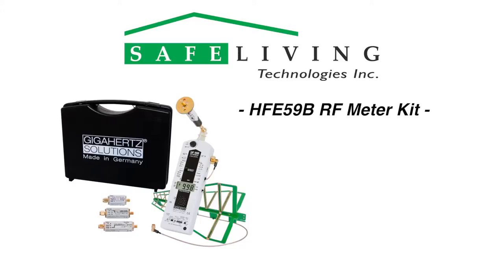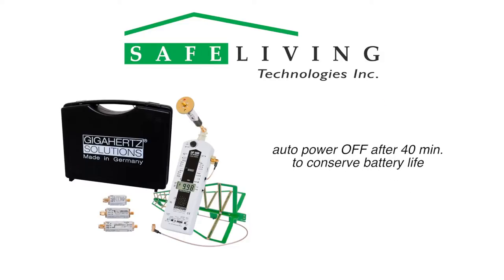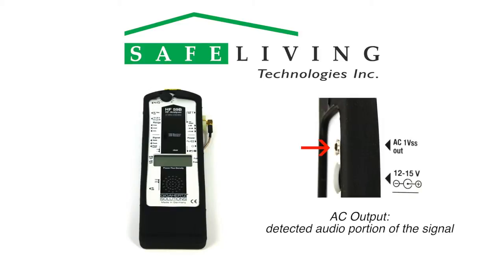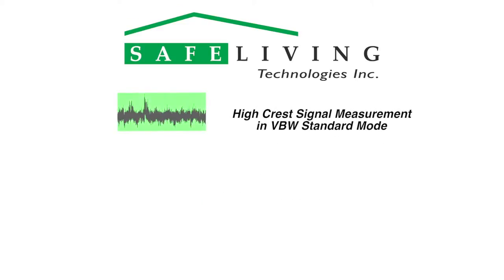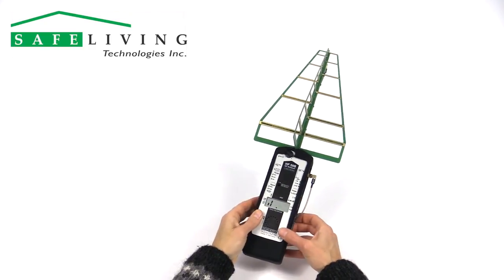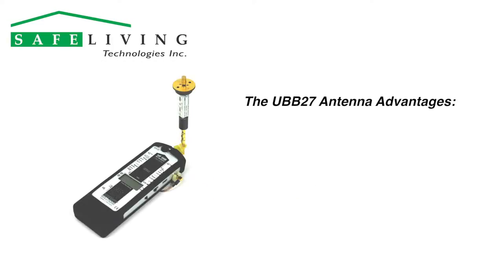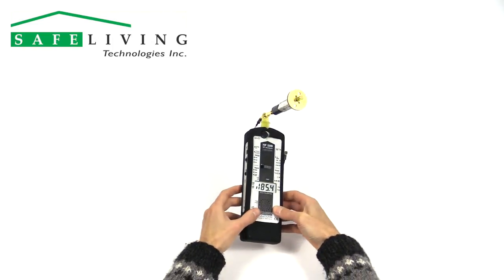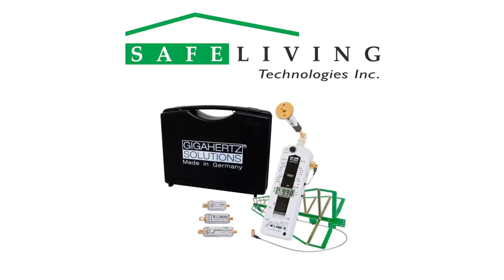Gigahertz Solutions - HFE59B RF Meter Kit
Gigahertz Solutions HFE59B RF Meter Kit Advanced or Professional Level RF Analyzer

The Gigahertz Solutions HFE59B RF Meter Kit is best in class Professional Level RF Meter - Measuring Range (27 MHz – 3.3 GHz) with Audio Signal Analysis. Includes 2 Antennas - standard directional antenna plus omni-directional antenna which measures 360 degrees, peak hold feature, data output ports.

Sophisticated Source Identification Plus Enhanced Accuracy Features Make this Radio Frequency Analyzer an RF Technician's 1st Choice.

    Equipped with Two Antennas - The Ultra Broadband "Quasi" Isotropic UBB27 Antenna assimilates and reads the RF exposure conditions typical for a human body. Provides a 360 degree RF snap shot – Boosted Frequency Range of 27 MHz– 3.3 GHz– Outstanding High Frequency Measurement Performance; the directional Logarithmic – Periodic Antenna facilitates source identification. Readings increase when the antenna is pointed in the direction of or moved closer to offending sources – Frequency Range of 700 MHz to 3.3 GHz
    High Pass Filter HP700 G3: This accessory filters out lower frequency signals (below 700 MHz) allowing for more comprehensive analysis of RF measurements
    Optional Pulsed Signal Setting or Analogue Signal Setting: Allows for in–depth signal identification and RF risk assessment. Studies show that digital signals have the greatest biological impact
    AC/DC Outputs for Data Logging Functions: Allows for thorough test site assessment through data logging. Also designed to interface with computers and the NFA 1000 Data Logger
    Detects RF radiation generated by cellular phones and cordless phones (DECT); microwave ovens; Radar; wireless communication devices (such as internet routers, WLAN, Wi-Fi, baby monitors, Bluetooth, video games); smart meters; cell phone towers in the operational range of 700 MHz to 3.3 GHz (GSM, UMTS, 2G, 3G, 4G)
    The UBB27 Antenna in addition detects RF radiation generated by TV; FM Radio; Amateur Radio; Digital & Analog TV